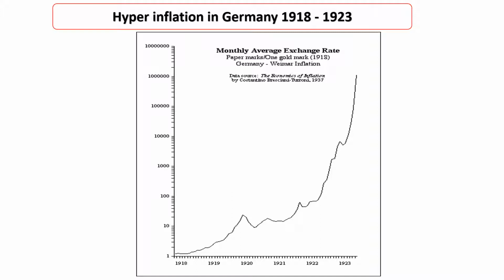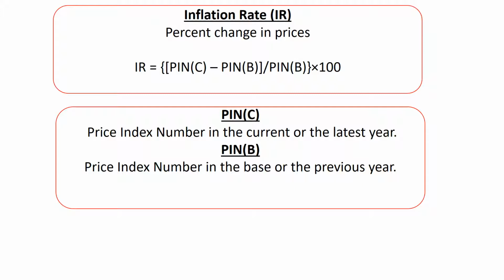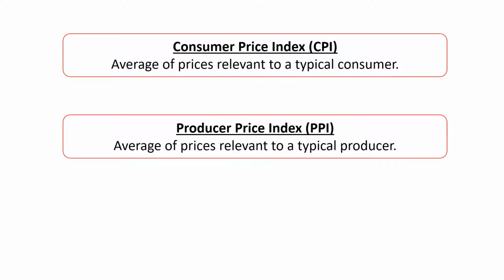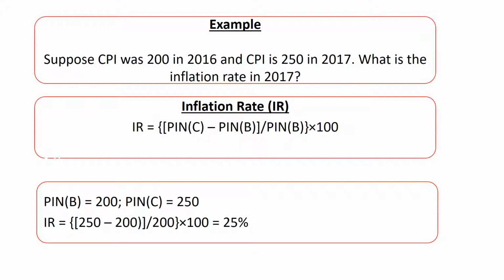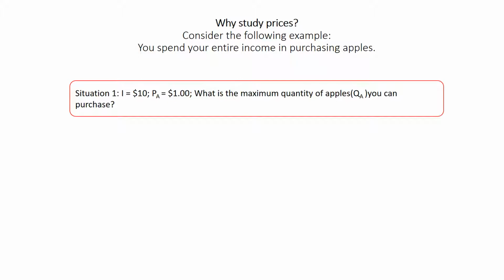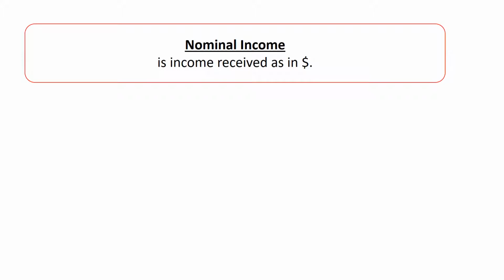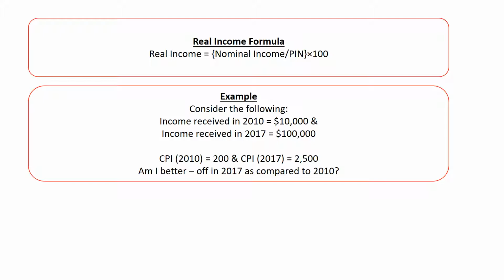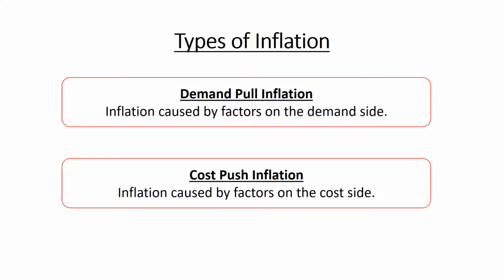Macroeconomics Prices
Discusses the role of prices in an economy